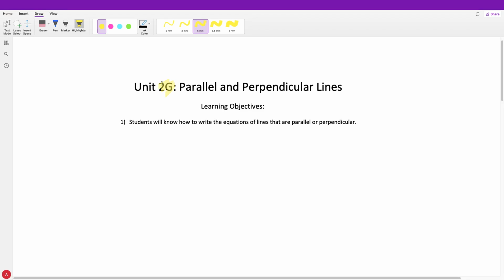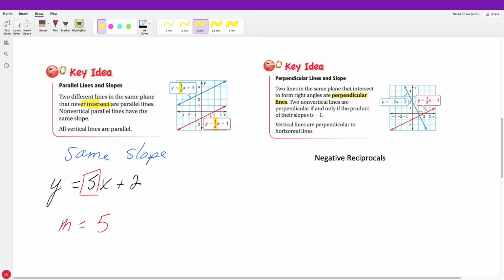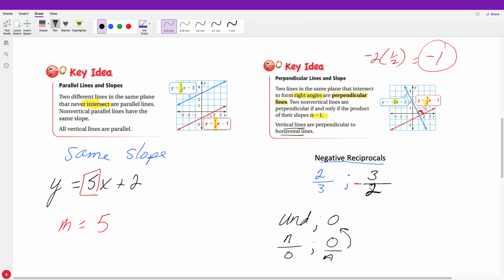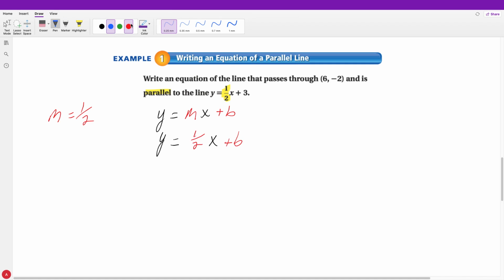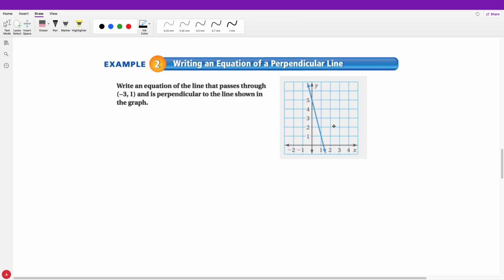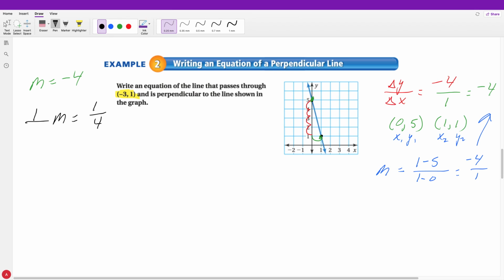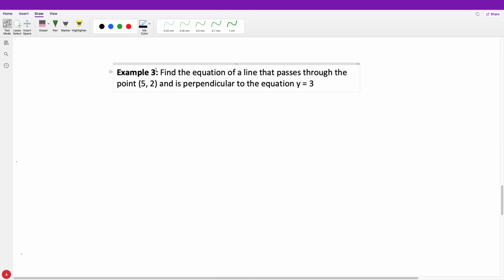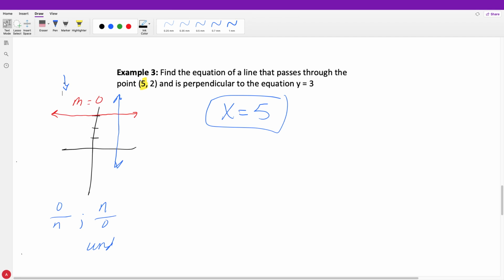Unit 2G - Parallel and Perpendicular Lines